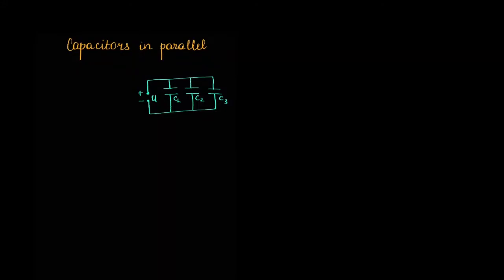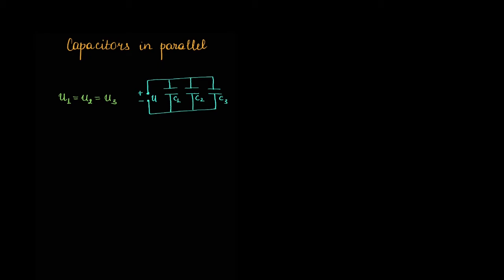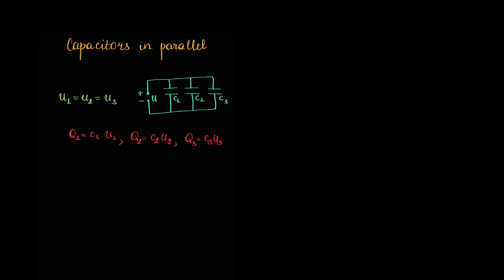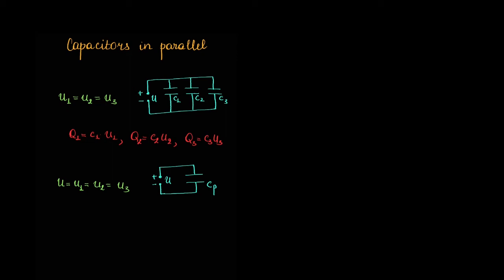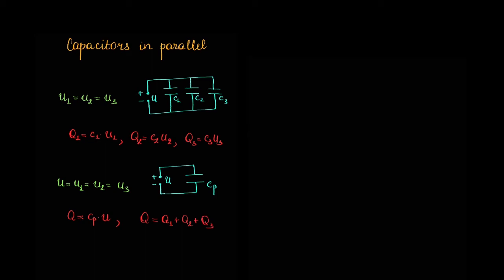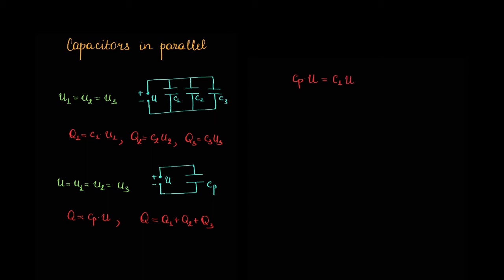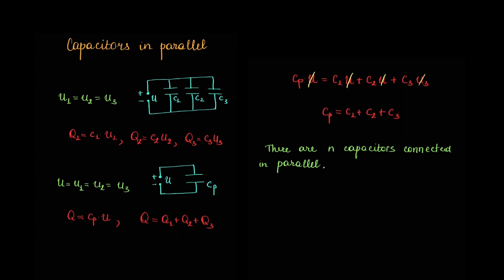Parallel combination of capacitors